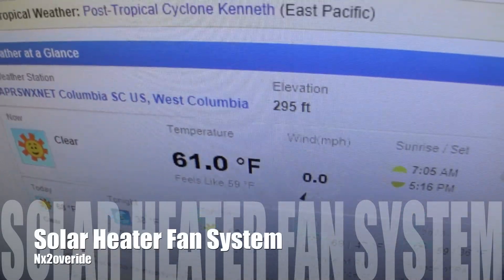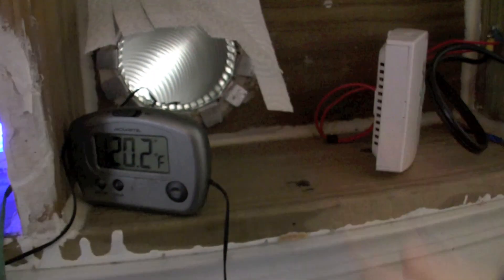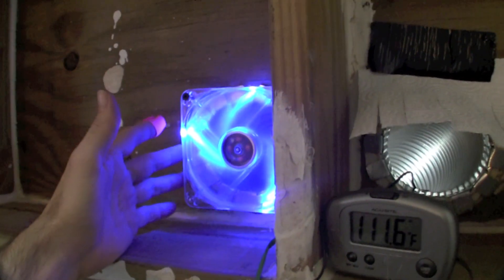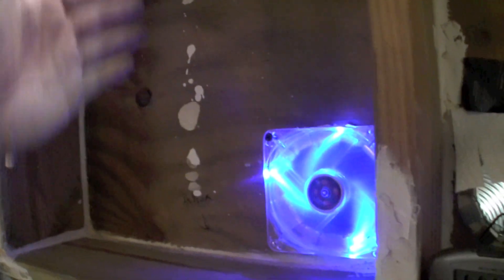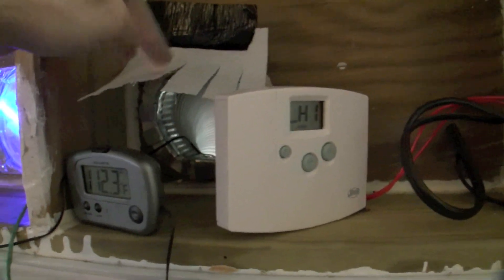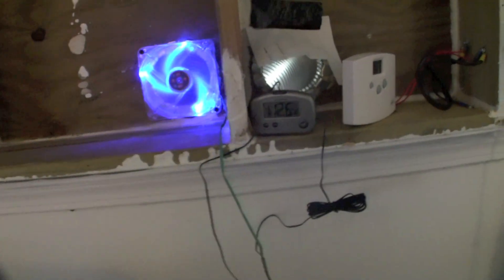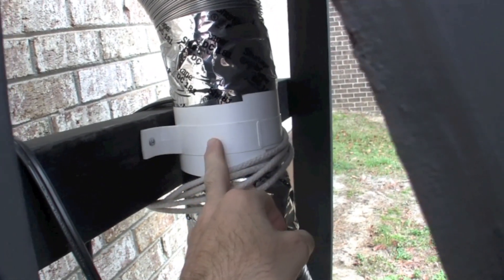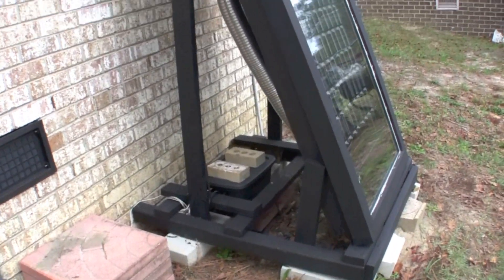Solar Heater Fan system rebuild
This is video on my fan layout for the solar heater and changes i have made to get the most heat for the least power consumption.